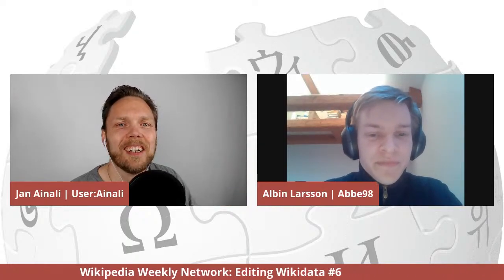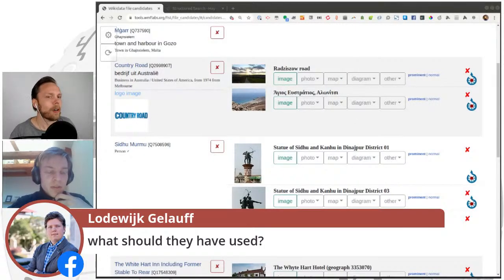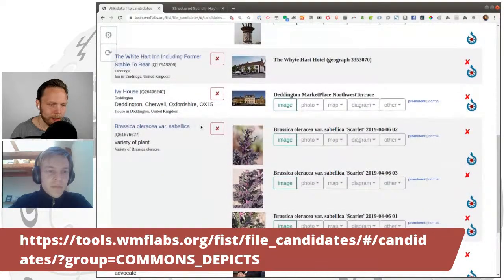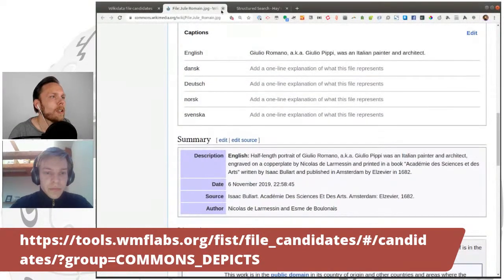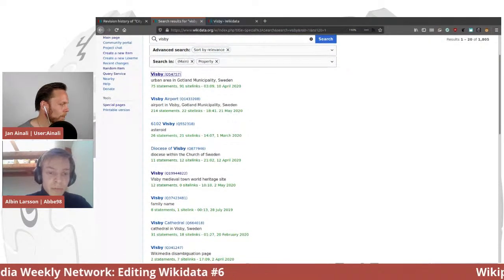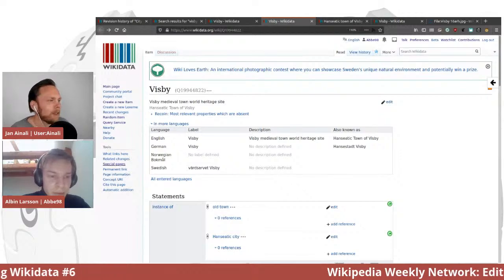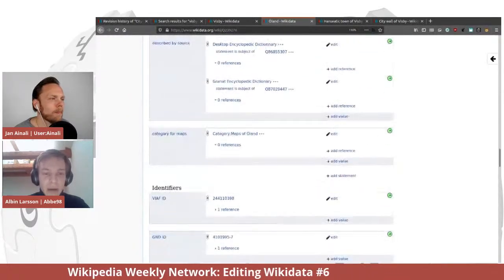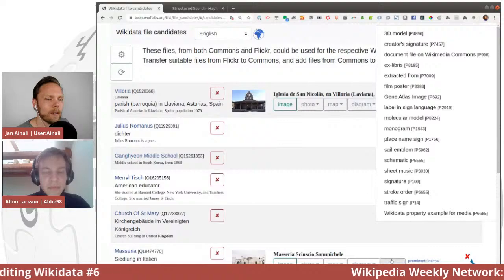Wikipedia Weekly Network - LIVE Wikidata editing #6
User:Ainali and User:Abbe98 are doing some live editing on Wikidata (in English), and discussing our thought process of what we are doing and what we find interesting.

0:00​ Intro
1:52​ Structured Data on Commons file candidates
33:10​ Albin edits Items about Visby

Ask questions or send comments, and we can respond to them live!